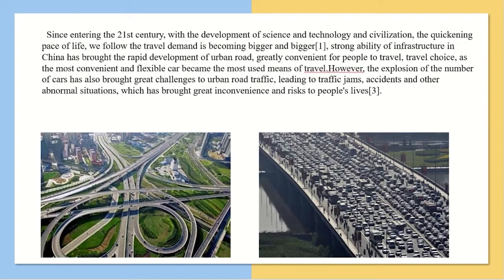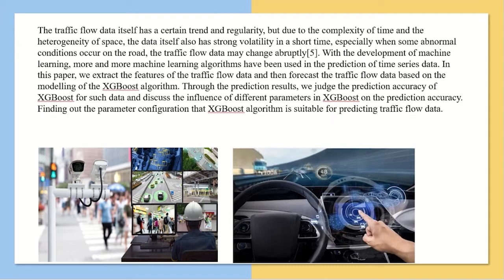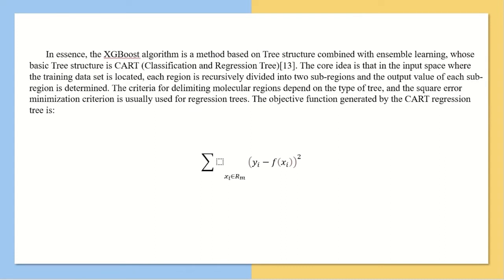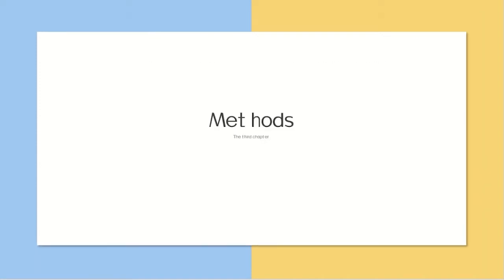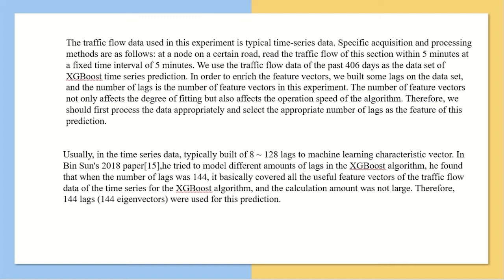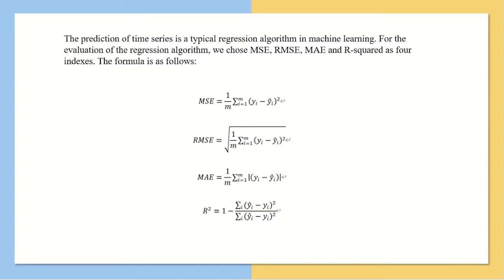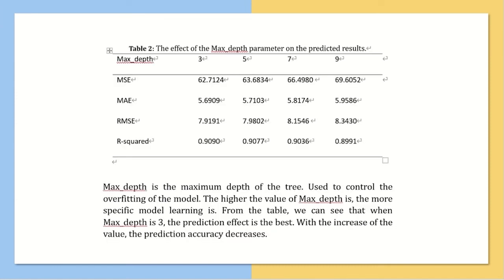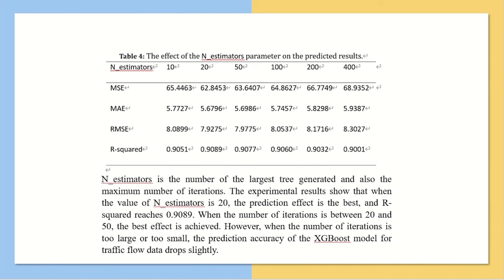Using an Ensembled Boosted Model for IoT Time Series Regression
Authors: Lin, Shuai (Shandong Non-metallic Materials Institute); Geng, Renkang (University of Jinan); Sun, Bin (University of Jinan); Ma, Liyao (University of Jinan)
2nd EAI International Conference on IoT and Big Data Technologies for HealthCare